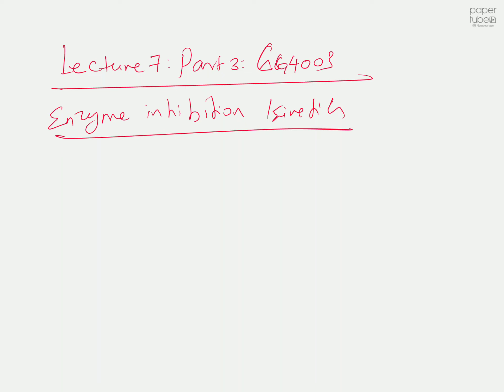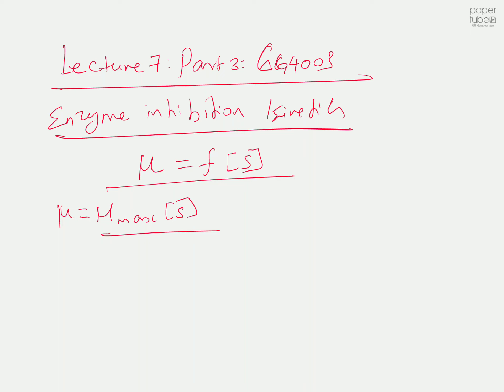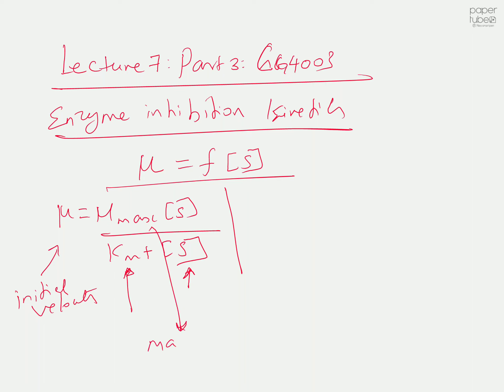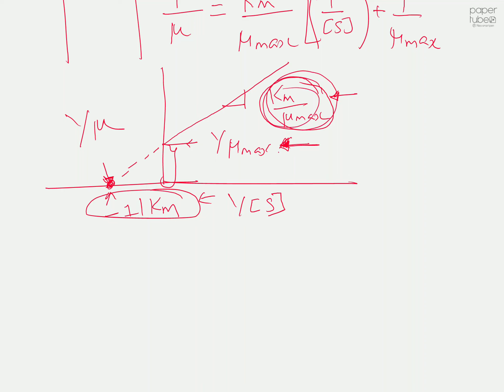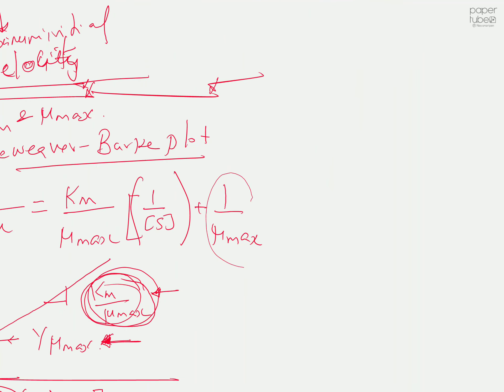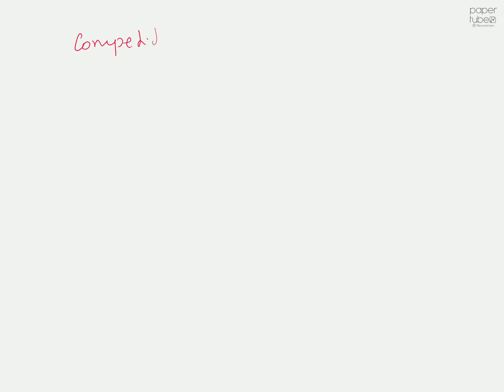Lecture 7 (part 3): CG4003: Enzyme Inhibition Kinetics- Lineweaver-Burk technique